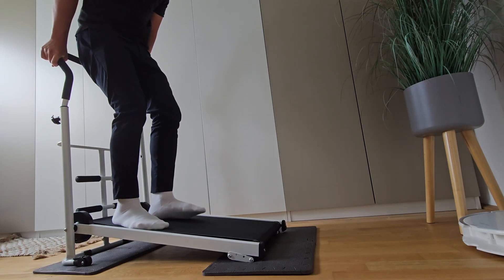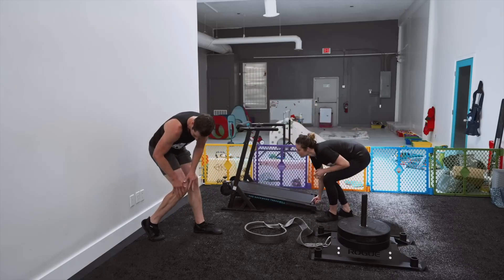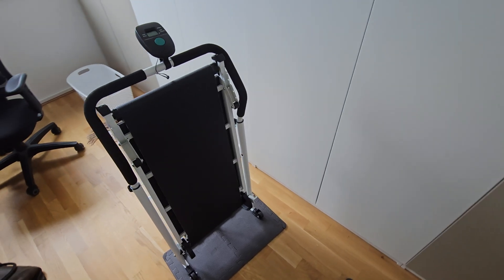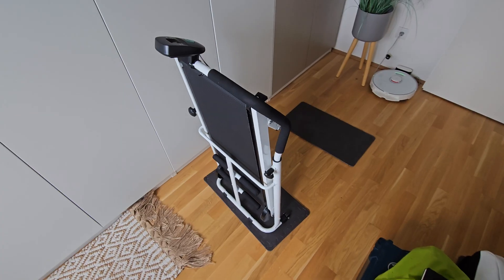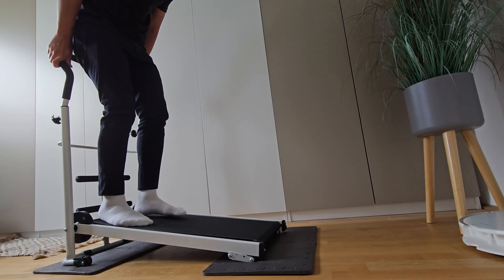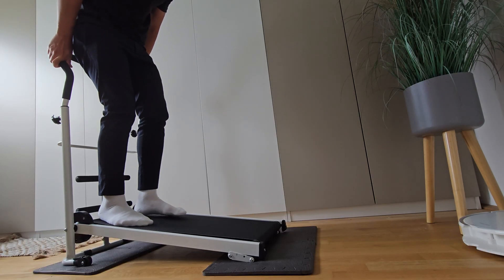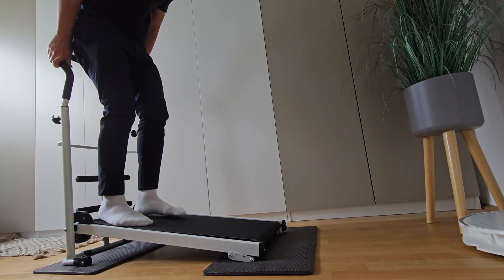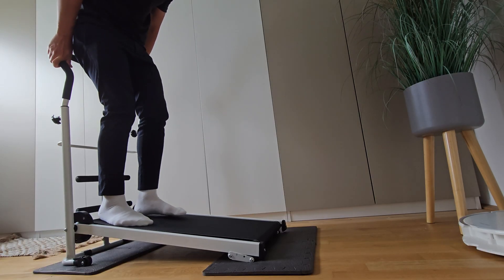I build my own Backwards Treadmill | DIY 30$ DIY Backwards Treadmill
I love building stupid stuff, but this time I just wanted a backwards treadmill, but ATG Equipment sadly costs 300€ shipping to my country so i build it my own :D

Let me know what you think about my build :D